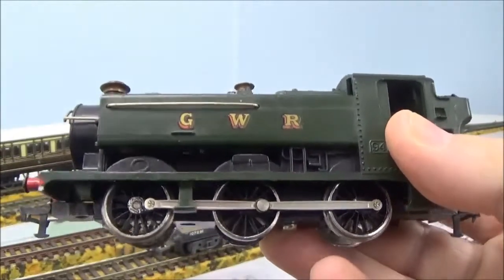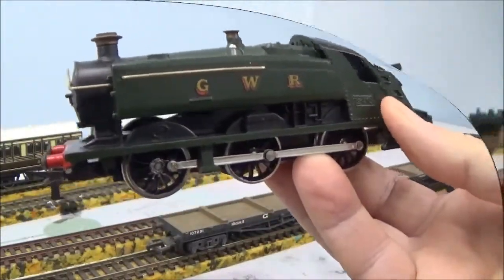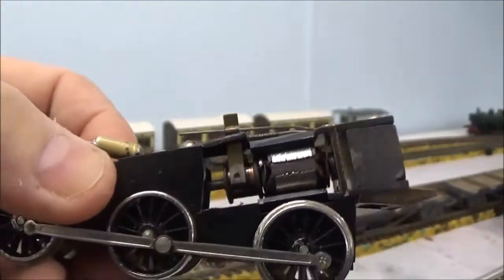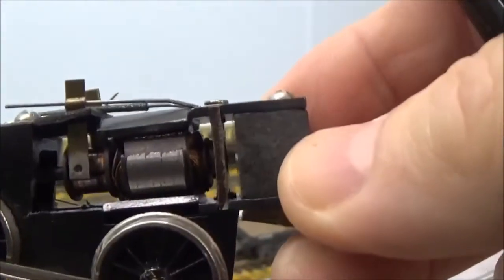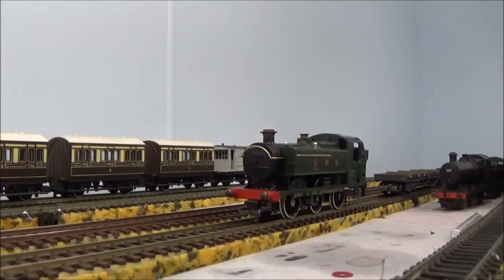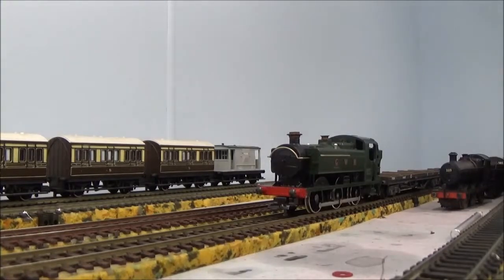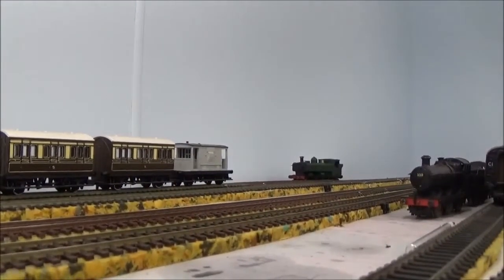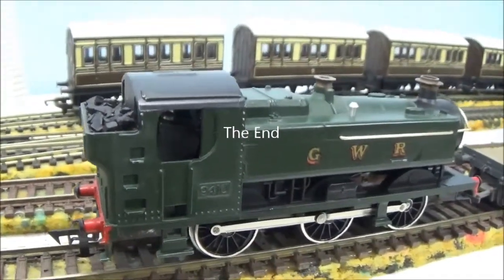The Farish Pannier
Sorting out motor issues and smooth running